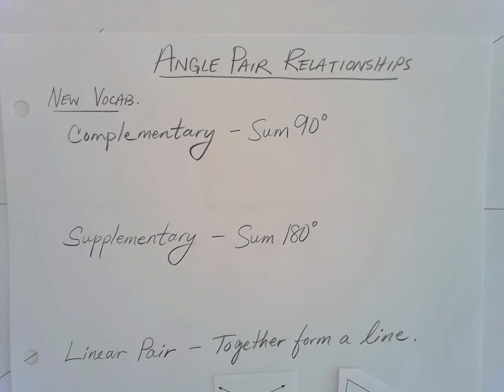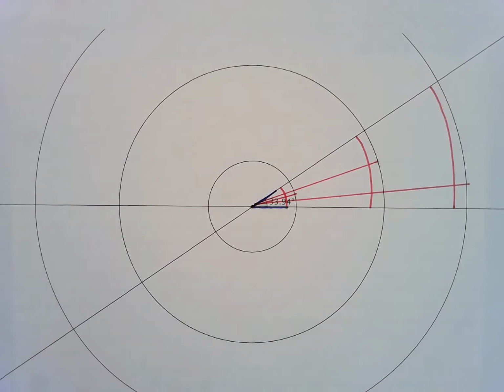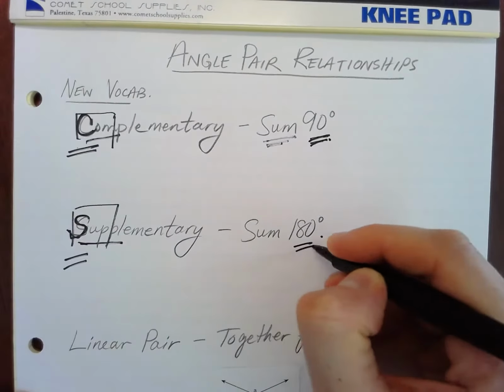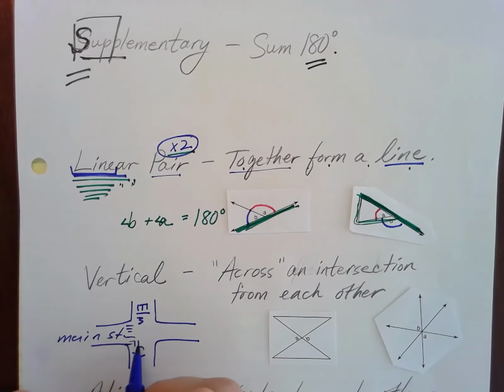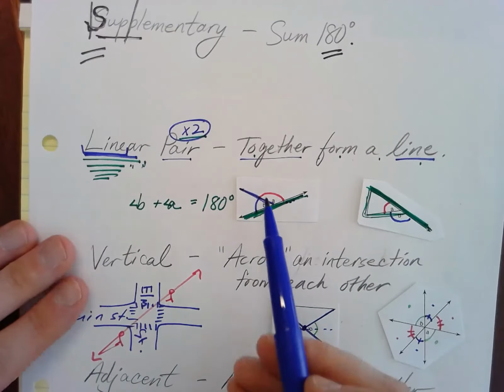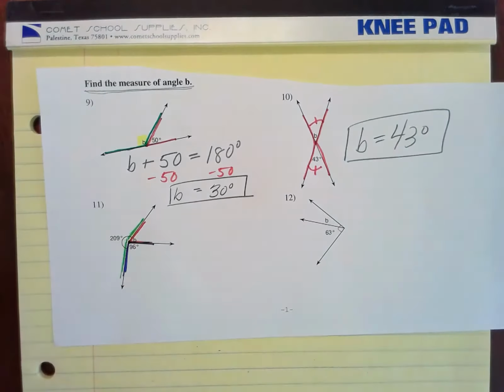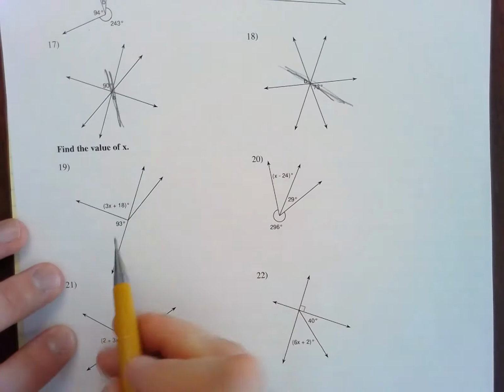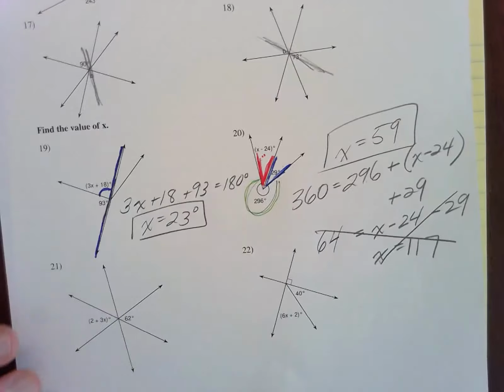Angle Pair Relationships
I discuss the relationship between vertical angles and linear pairs.